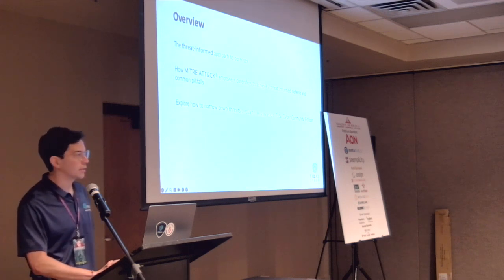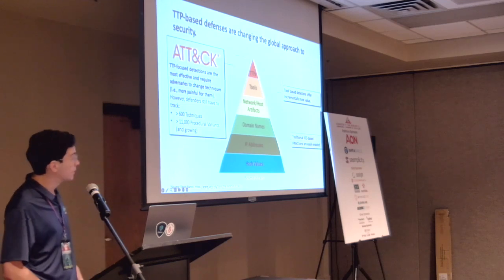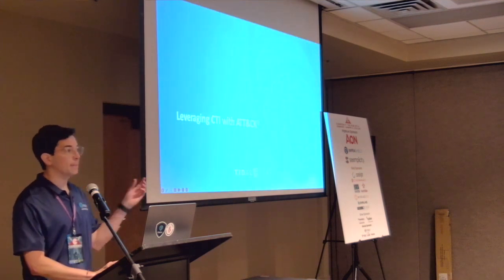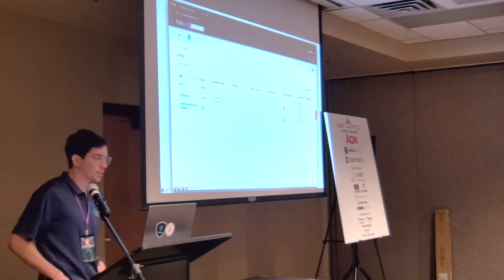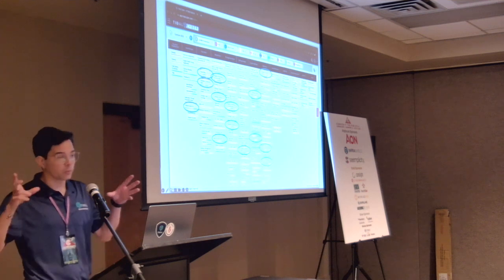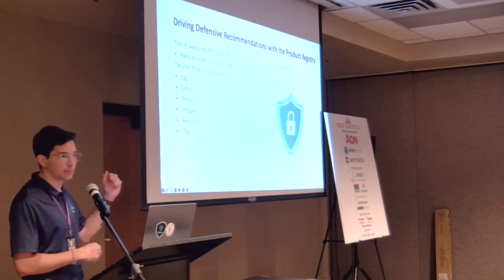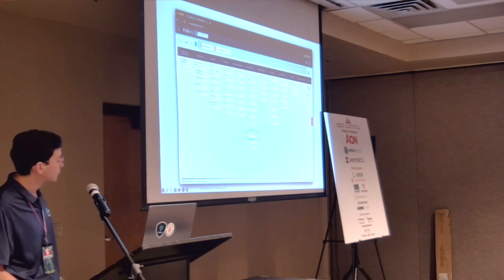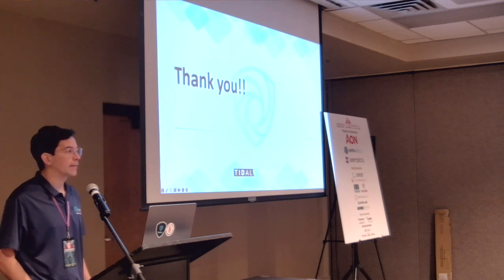CC9 T3B Ian Davila Mind the Gap: From CTI to Defensive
CornCon 9: The Rise of AI
CornCon Cybersecurity Conference
RiverCenter, Davenport, IA
Oct 6-7, 2023

Ian Davila, Lead Adversary Emulation Engineer, Tidal Cyber, “Mind the Gap: From CTI to Defensive Improvements” - Threat Informed Defense